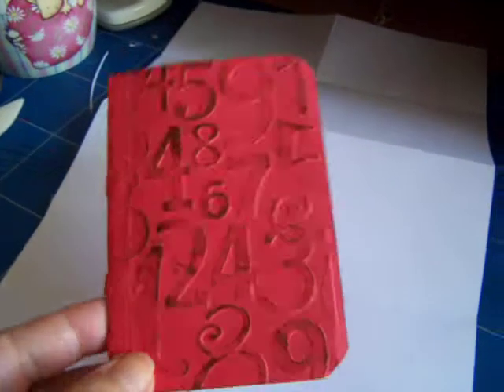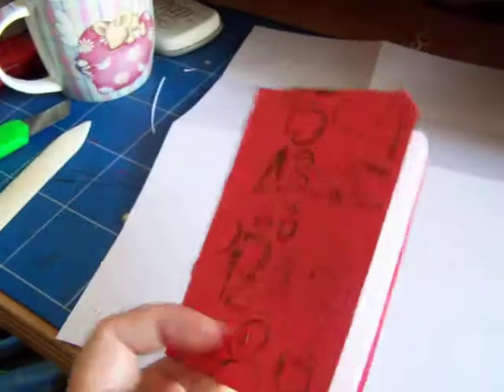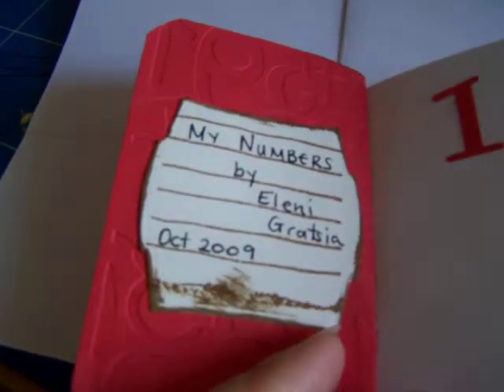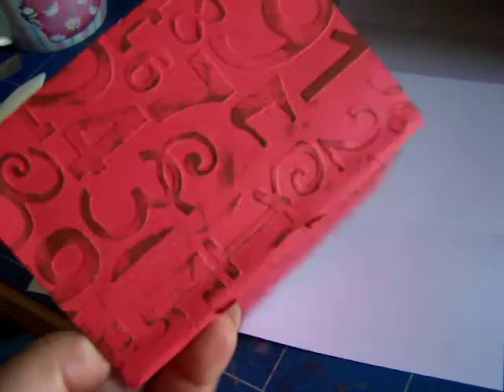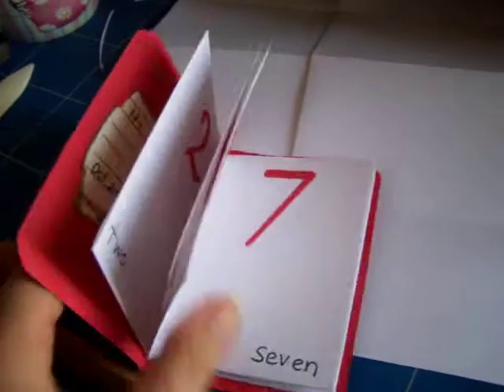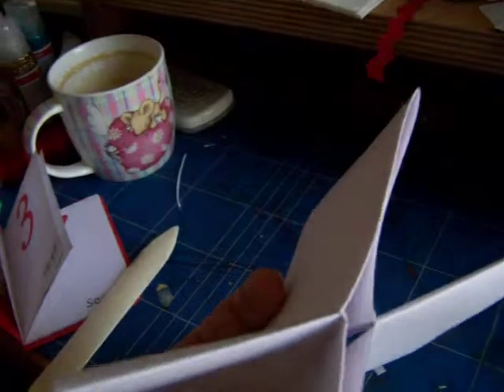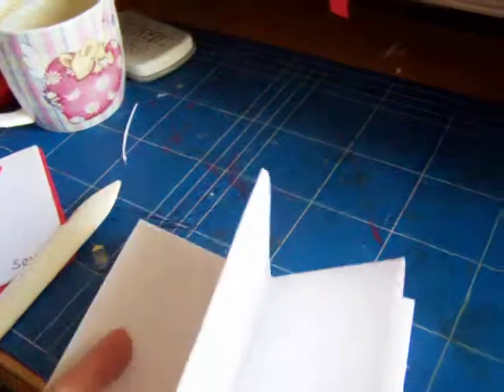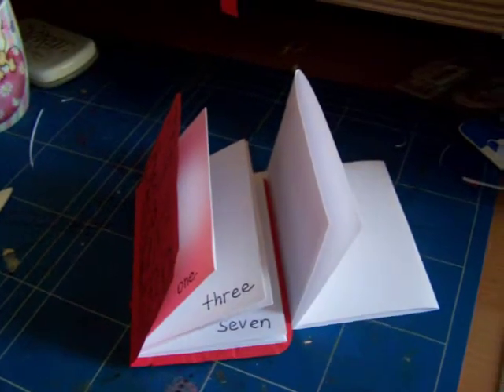Numbers Book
A little book I made for my a junior class.